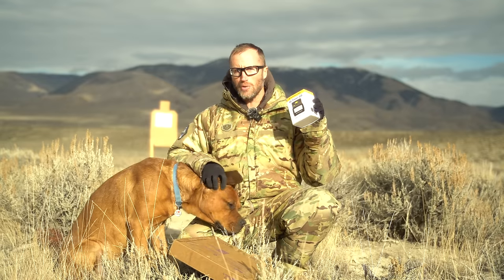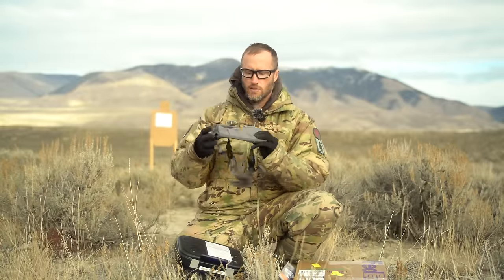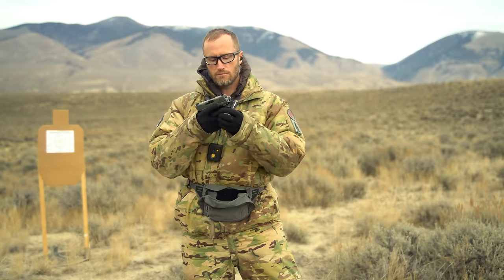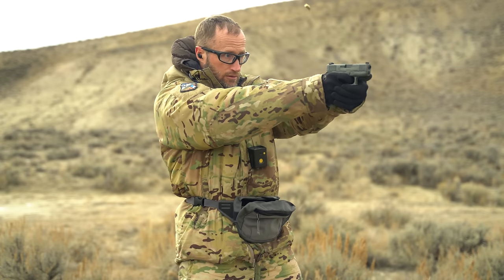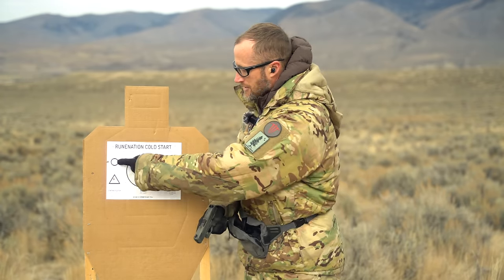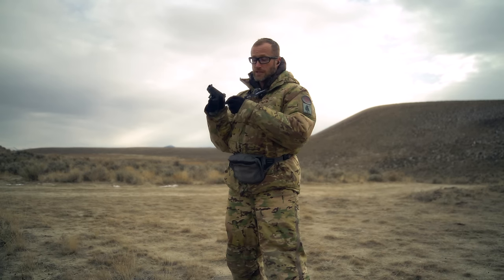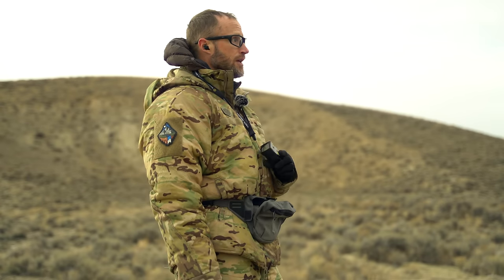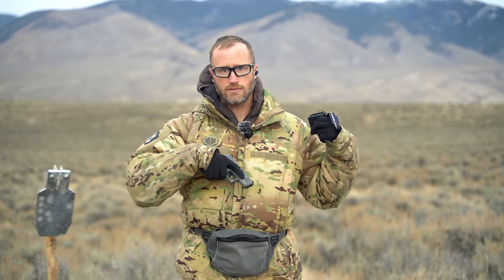1st Look : Shield Arms Junk Sack / G43X / SG Timer Go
Today I take a 1st Look at some new stuff I got in from Shield Arms as well as Shooters Global.

While Shooters Global makes a really cool Smart Shot Timer that has tons of setting and functions, they came out with a more affordable scaled down version.  Still super useful, but half the cost, the SG Timer Go.

I also check out the Shield Arms Junk Sack, a purpose built fanny pack for concealed carry.  It uses rare earth magnets and velcro.  Pretty clever design...

And since I need a gun for it, how about a custom Shield Arms G43X...

When I get more time with all of it, I will bring you full reviews.

Loadout

SG Timer Go

Shield Arms Junk Sack

Shield Arms G43X

Wild Things High Loft Jacket

Wild Things High Loft Pants

Magpul Technical Glove